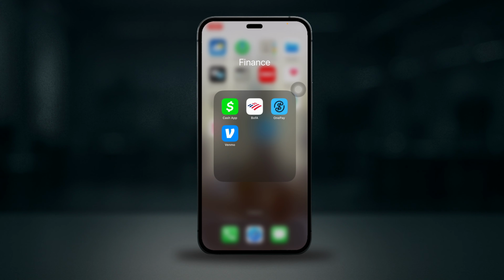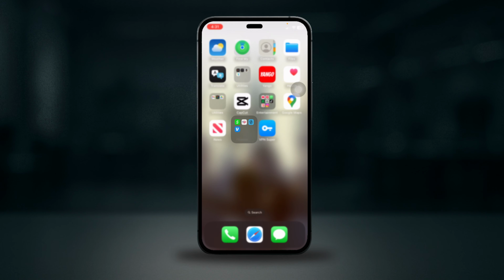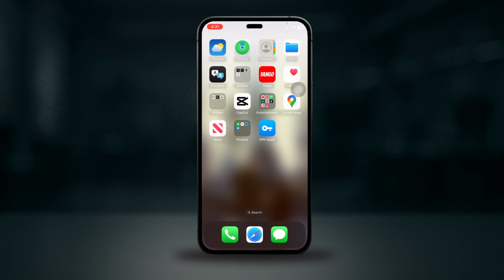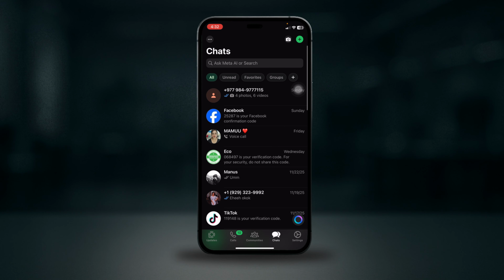How to Reset Bank of America Password or Recover Online ID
Forgot your Bank of America password or Online ID? This quick step-by-step guide shows you exactly how to reset your BOA password or recover your Online ID using official and secure methods. Whether you're locked out, switched devices, or simply forgot your login details — this tutorial walks you through the full recovery process on both the app and website.

What you’ll learn:

How to start the BOA password reset and Online ID recovery process

Verifying your identity using card number, account number, or SSN

Resetting your password and retrieving your Online ID securely

How to update security questions and enable extra protection

What to do if you can’t verify your identity or still can’t log in